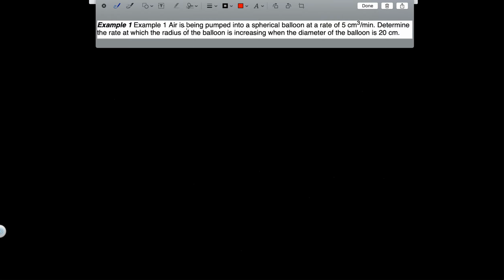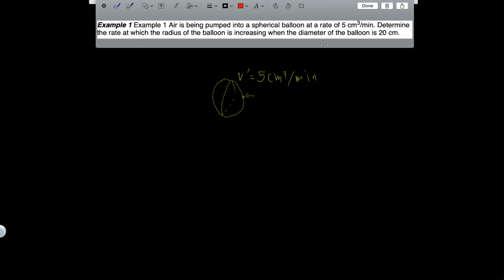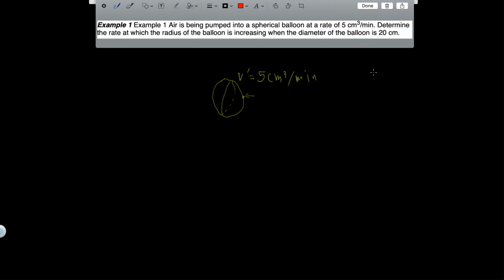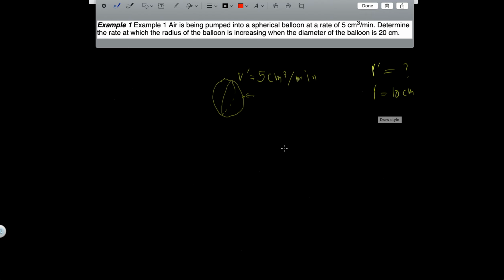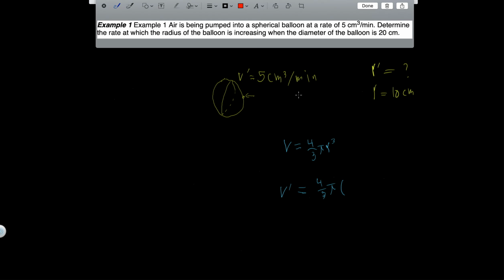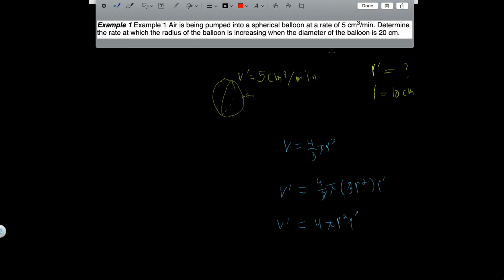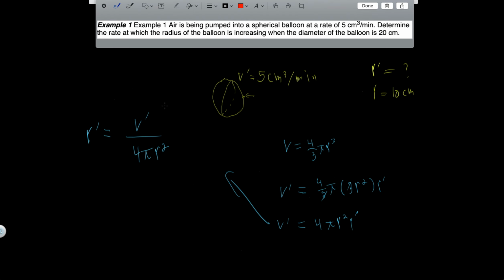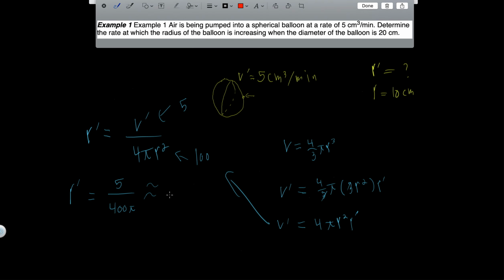Related Rates | Sphere Problem